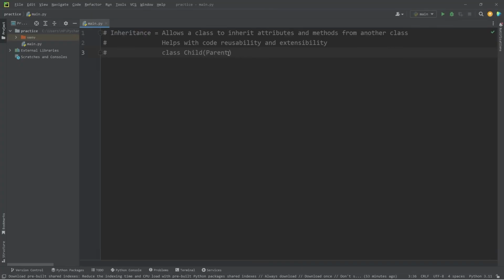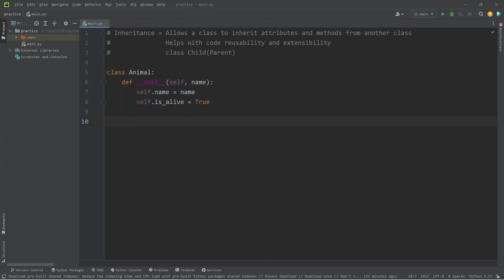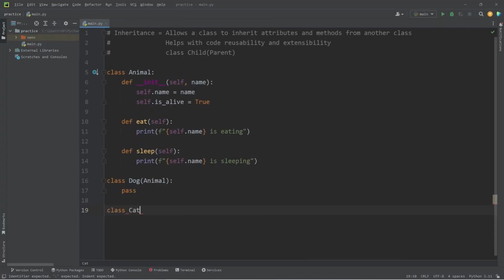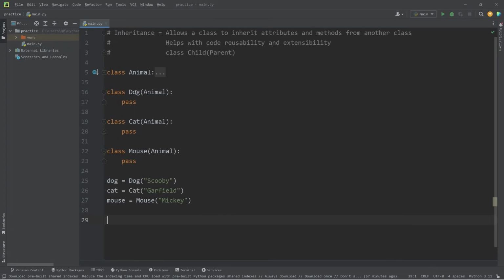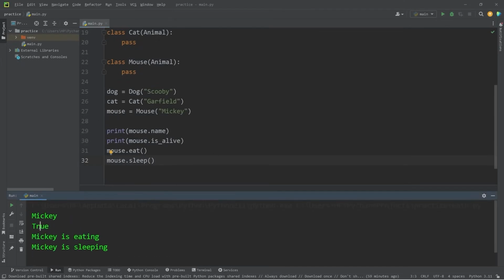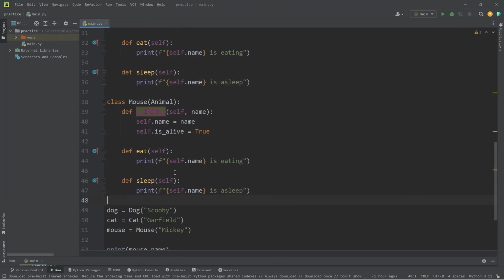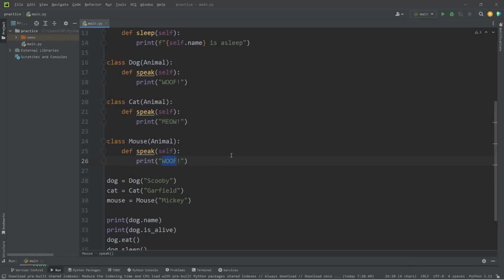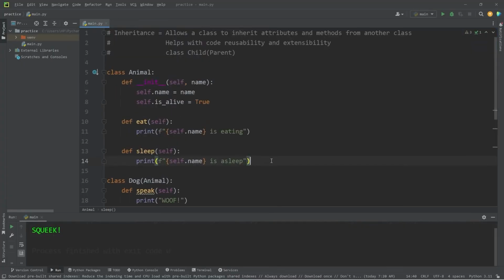#3. POO Python: herança